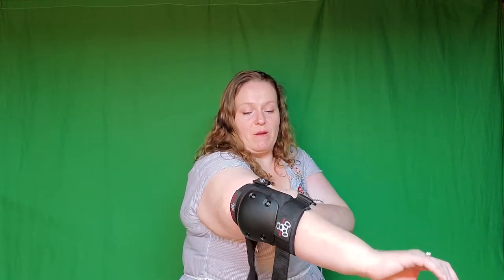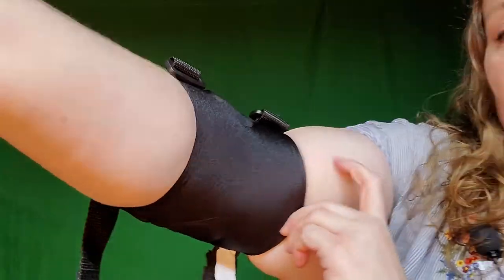Plus Size Elbow Pad Try On: Pro-Tec vs Triple Eight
I tried out four different elbow pads to see what will work on my chubby arm. Purchasing plus size equipment is a challenge, especially when shopping online. Hopefully, this will help you narrow down your shopping options.